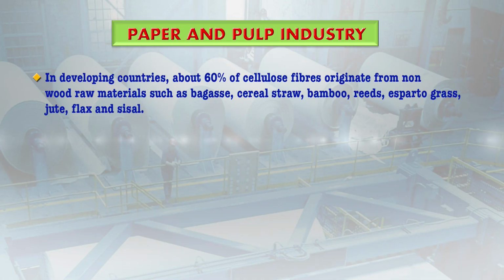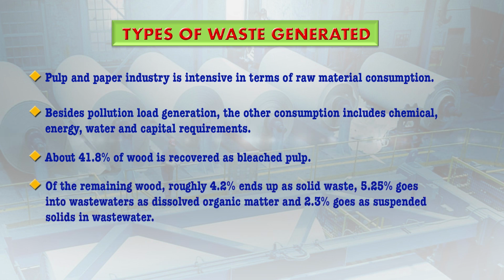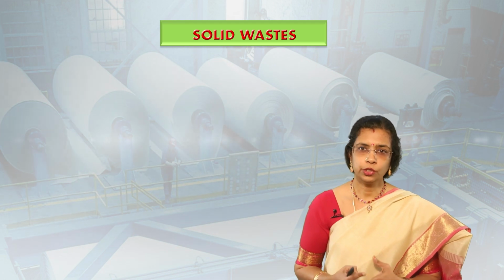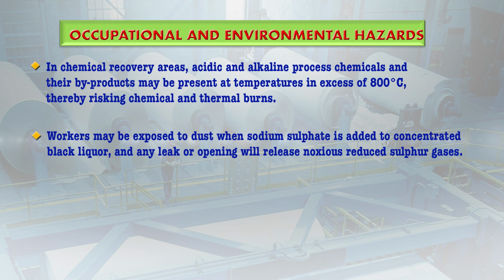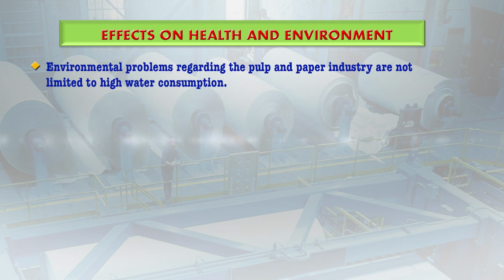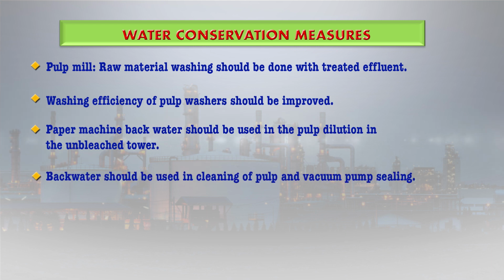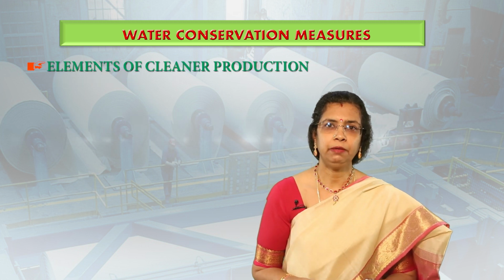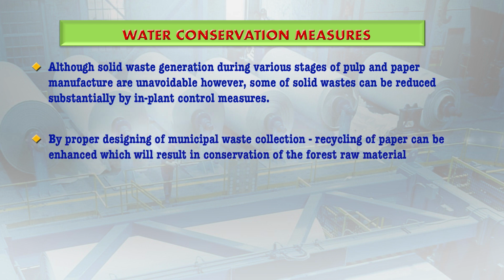Paper and Pulp Industry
MEVE-004: Industrial Sector